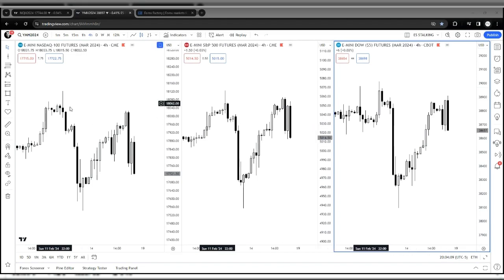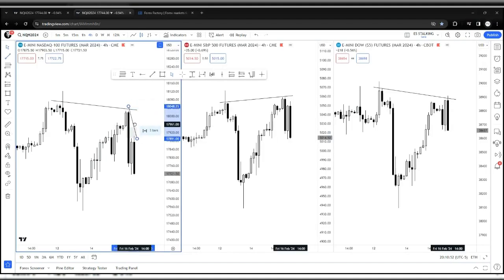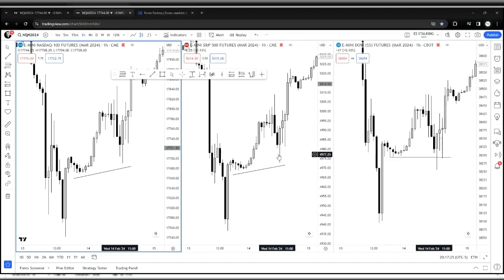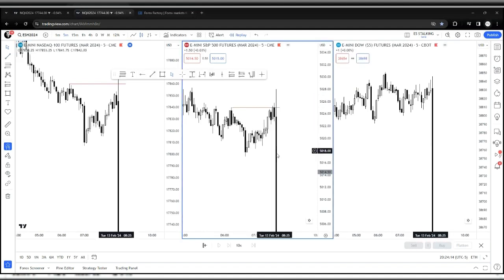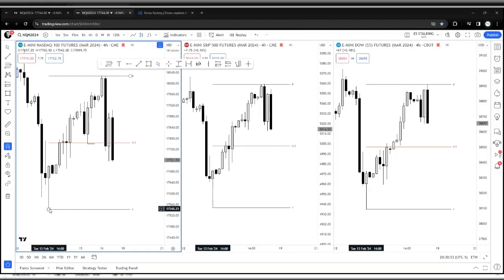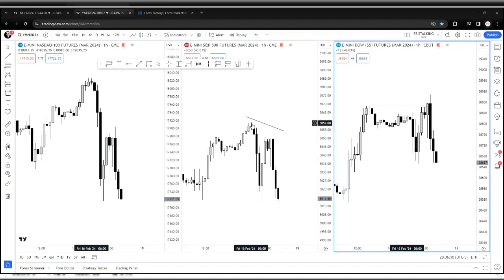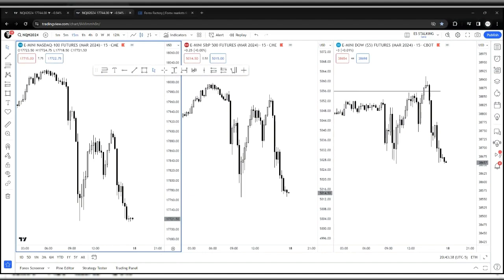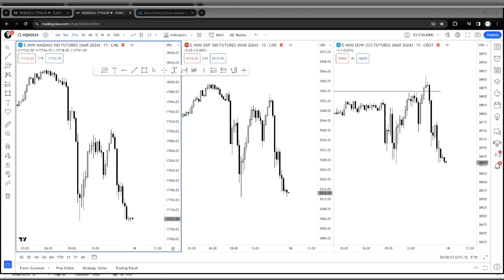Live Backtesting Session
Live Backtesting Session || traderdaye || traderdaye private mentorship || trader date quarterly || sequential smt ||  traderdaye smt || traderdaye course || trader daye strategy || trader daye psp || forex || trader || trading || Xauusd || Nas100 || US30 || US500